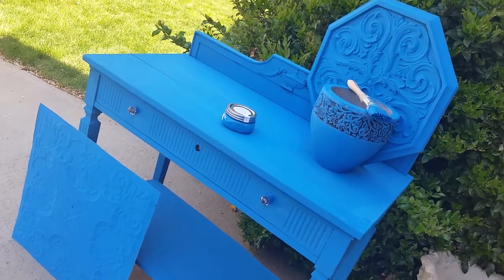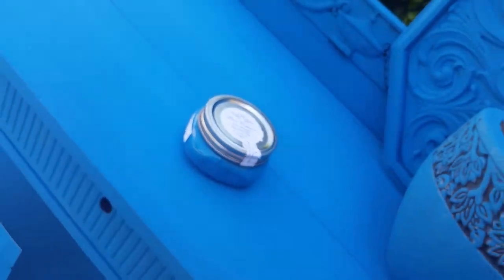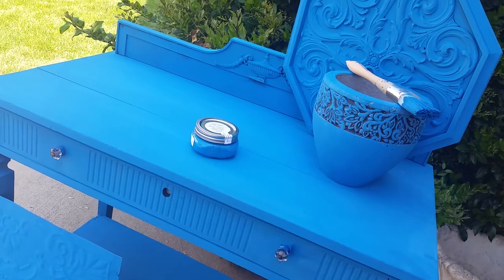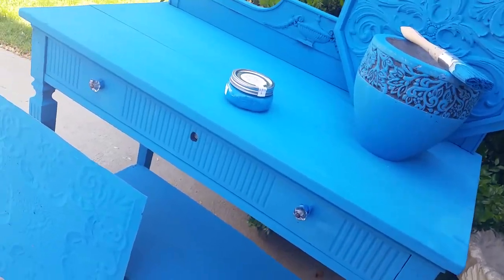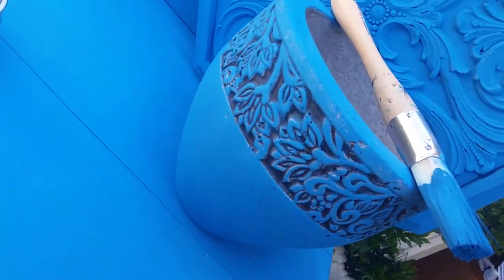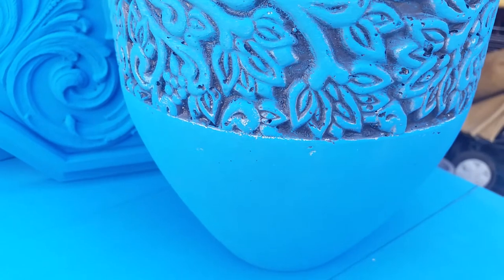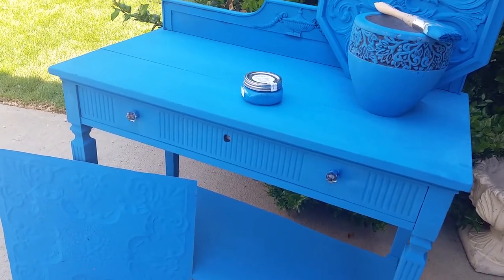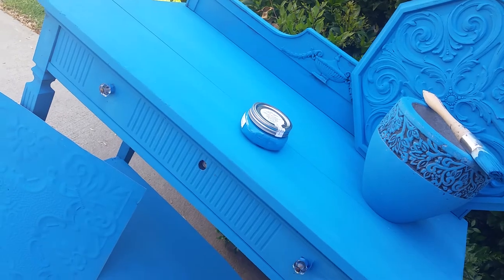Paint Couture! Series 1 at Deep Creek Vintage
Come with me as I explore Paint Couture! This video shows how far you can paint with one 8oz jar of Lake Norman Blue.